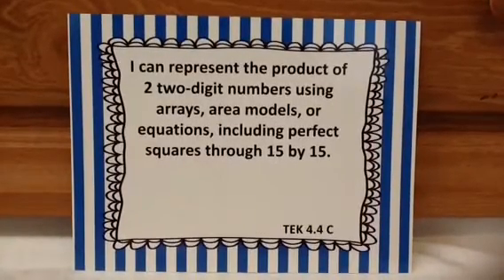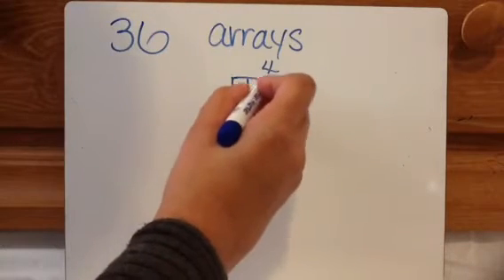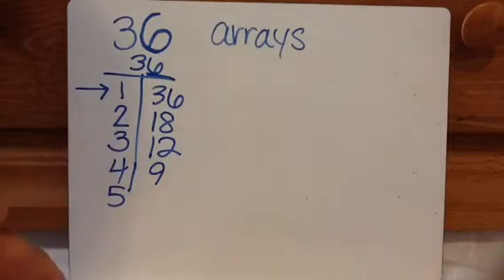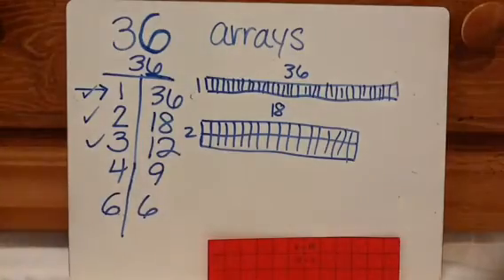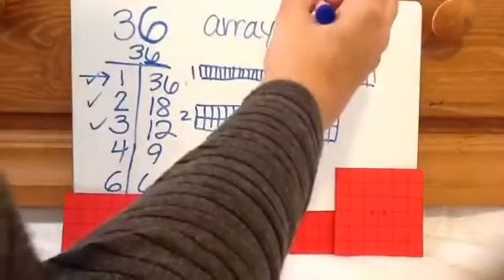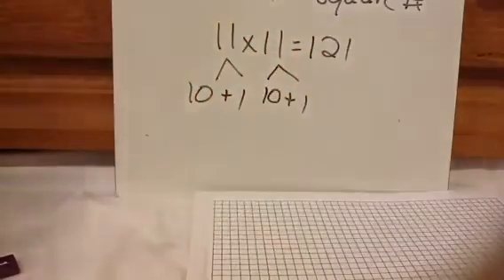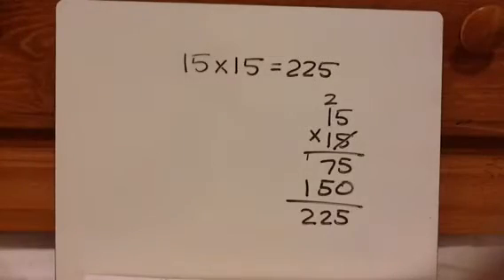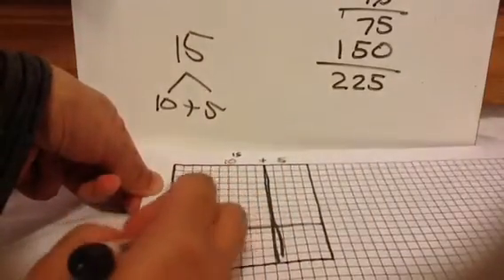TEK 4.4 C: Represent Products using Arrays, Area Models, and Equations (Part 1 of 2)